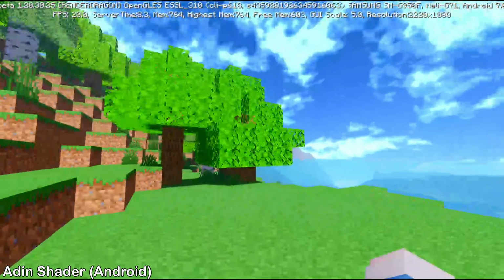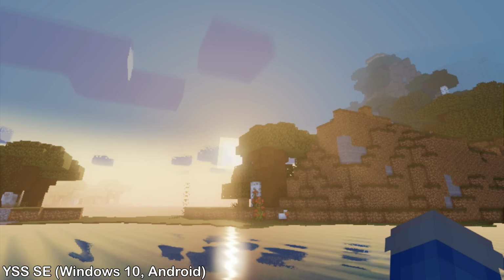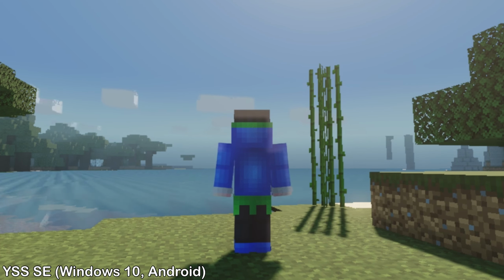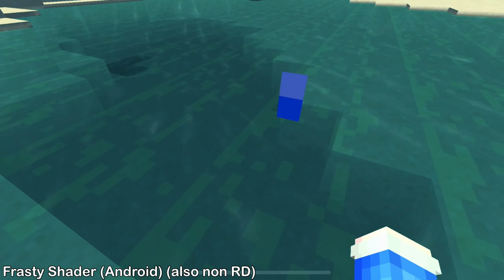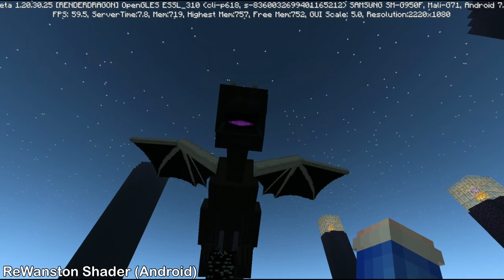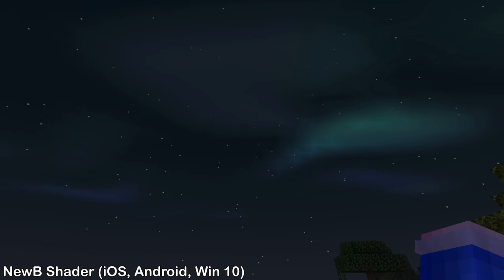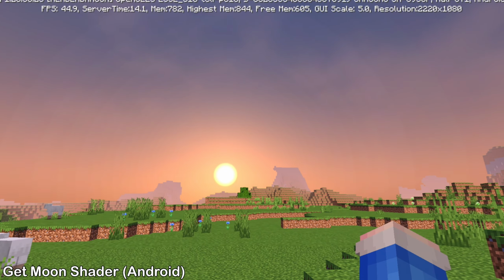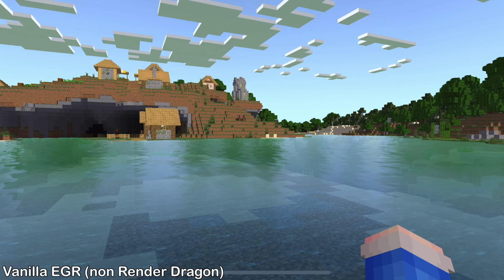(Top 8) Best *NEW* Minecraft Bedrock 1.20.15+ Ultra Realistic Shaders (Android, Windows 10, iOS)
Woo so many new shaders! Let me know which shader is your favourite 🤩
Some low-medium end shaders which looks awesome! Many unique features across all shaders!

(Android)

(Windows 10, Android) (iOS for normal YSSBE)

(Android) (also non render dragon iOS & android)

(Android) end sky

(iOS, Android, Windows 10)

(Android)

(iOS & Android 1.18.12 or below. Non Render Dragon)

💤Bio:Hey I'm Michael, I record Minecraft Pocket Edition! 😀

✅Interact With Me On Twitter: @LAZZA_MCPE

❎2D intro maker: ‪@TrueFeronic‬
✳️Profile pic: ‪@ArtzChillx‬

0:00 Cinematic Introduction
0:38 Adin Shader
1:35 YSS Special Edition
2:48 Frasty Shader
3:50 ReWanston Shader
4:48 NewB Shader
5:42 Get Moon Shader
6:40 Vanilla EGR Shader
7:25 Clover Shader
8:09 Thanks for Watching